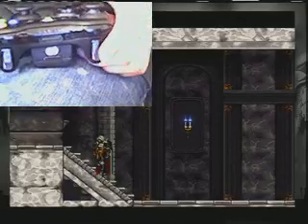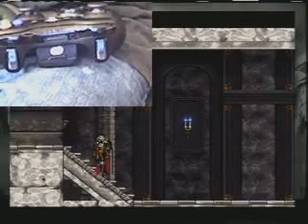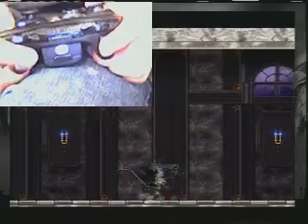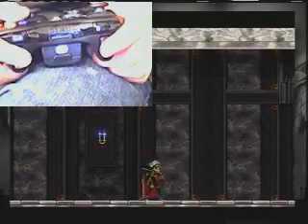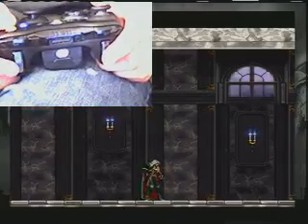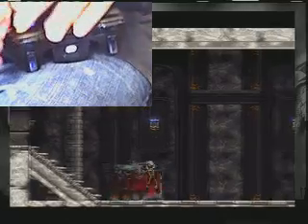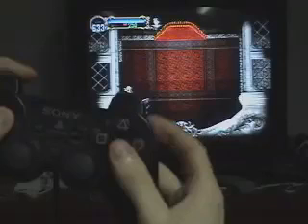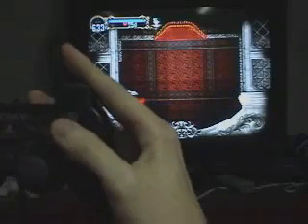Castlevania: SotN any% speed run tutorial, part 02 - Shield dashing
This is part 2 of my speed run tutorial of Castlevania: SotN. I have recorded this for people who are interested in learning how to speed run the game as well as people who simply want to know more about what I'm doing when I do the runs. If you find these videos helpful or informative, please like/fav/comment!

This video covers what shield dashing is and how to do it using 2 different methods that have proven to be very effective. This is easily the most important speed technique in the game, so if you are interested in running the game you should definitely try to master it.